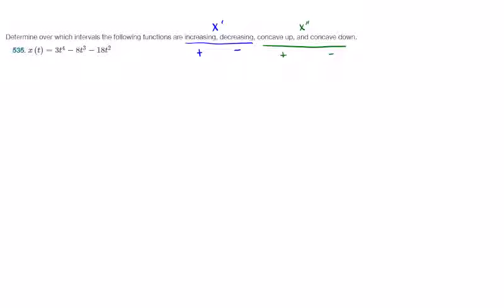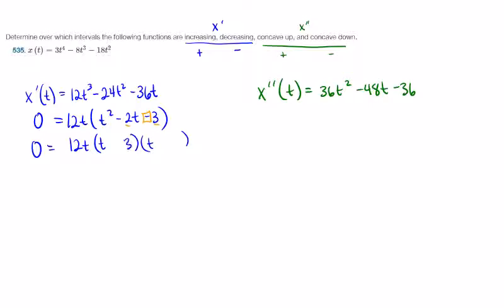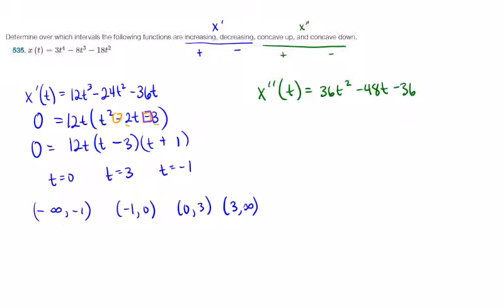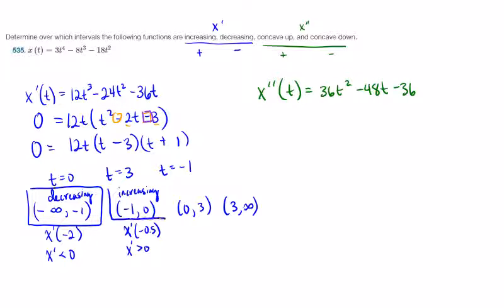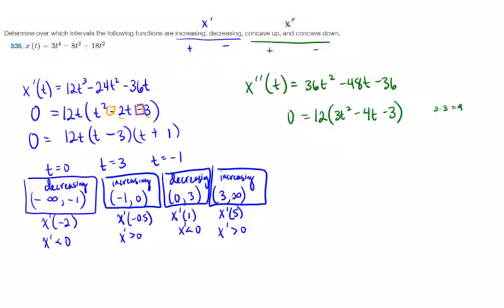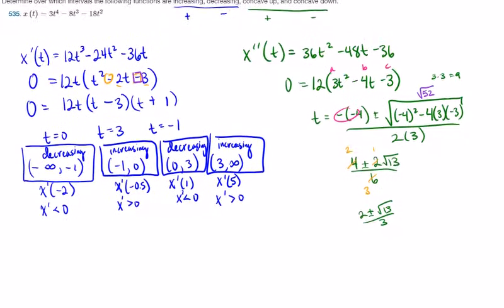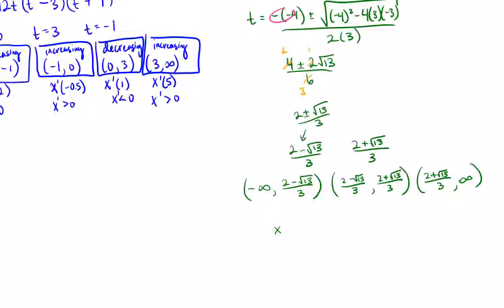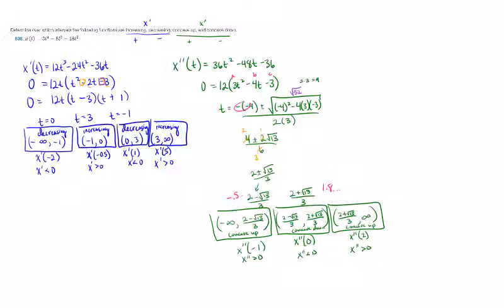AC - Chapter 4 Review - #535